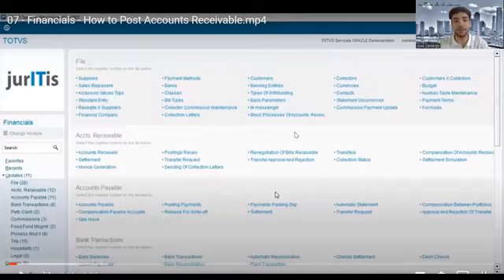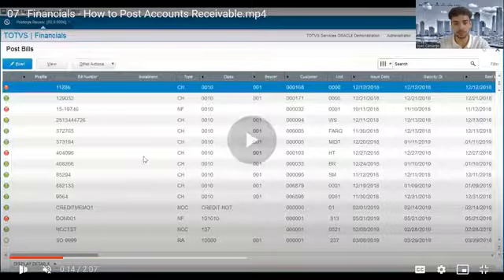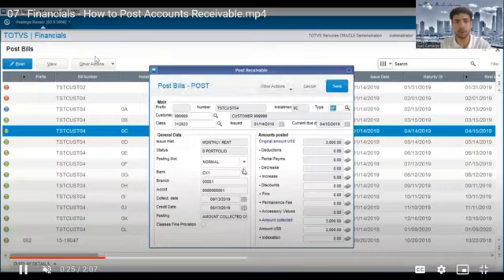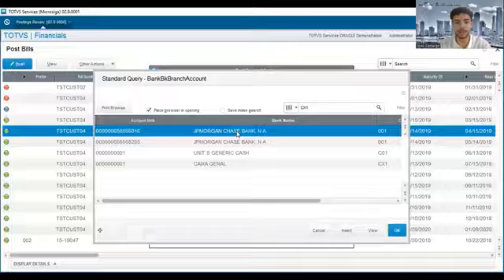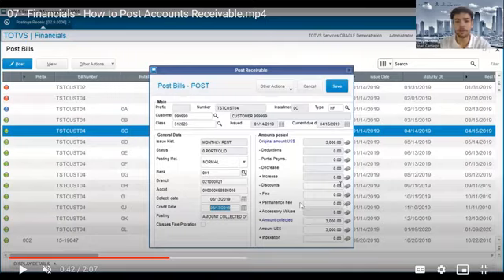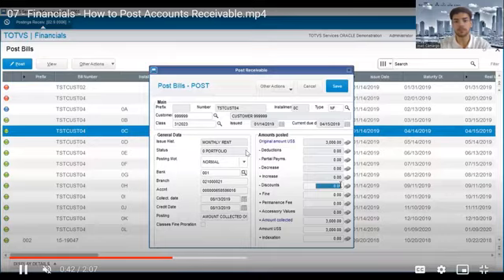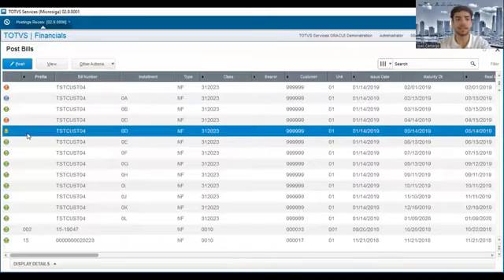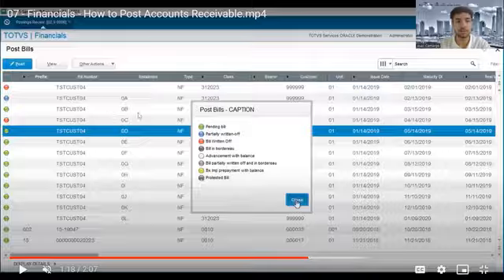8. WRITING OFF A PENDING BILL FROM AN ACCOUNT RECEIVABLE IN PROTHEUS